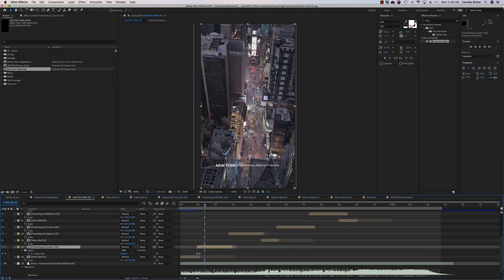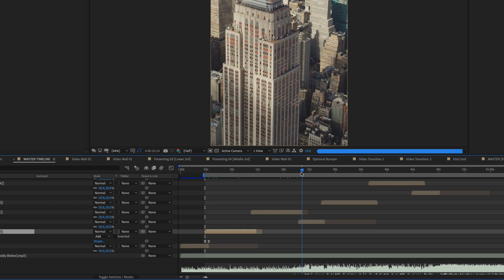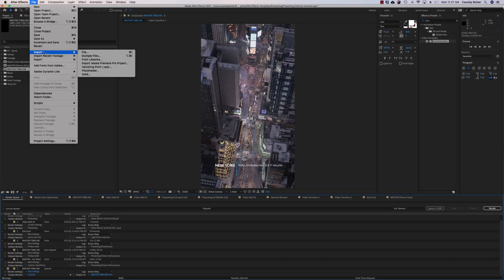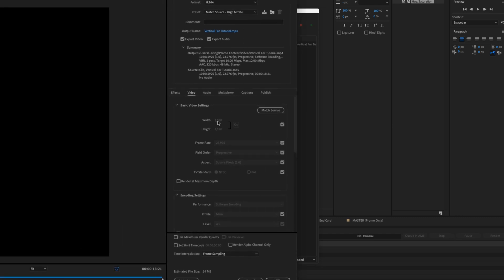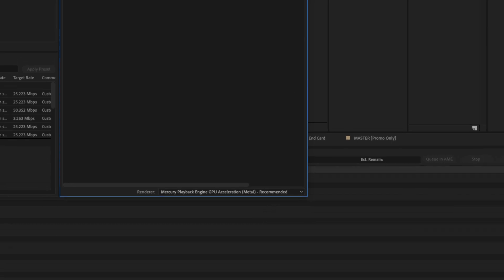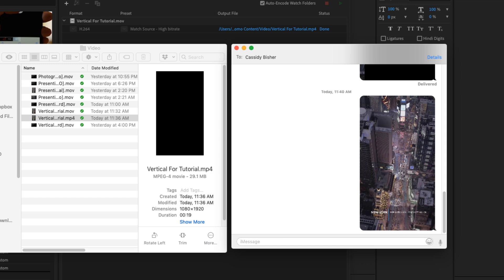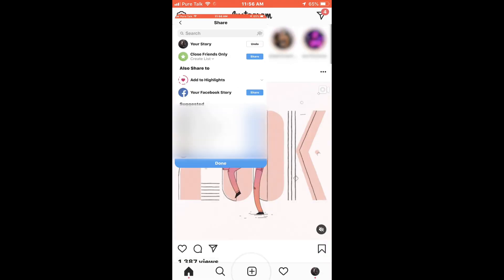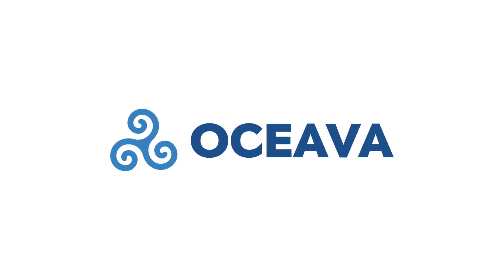Exporting a vertical video for instagram, TikTok, and Facebook in Adobe After Effects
Export a video the proper way; then save it to your camera roll!